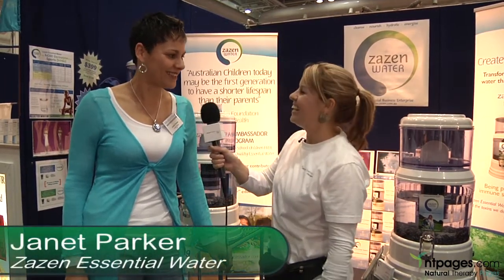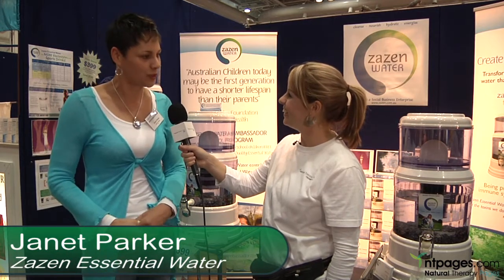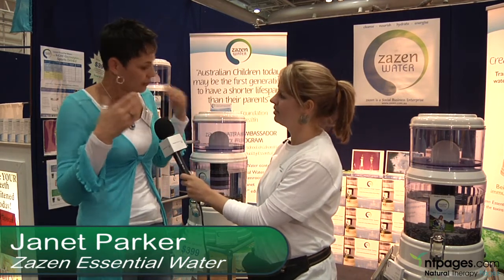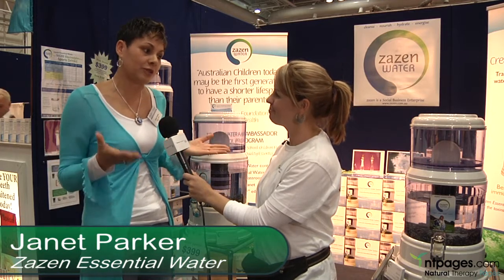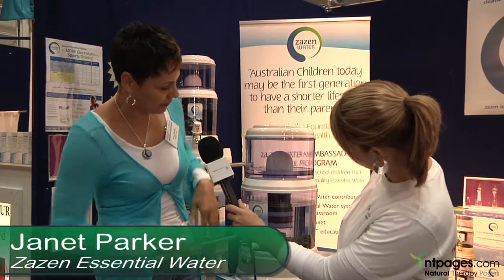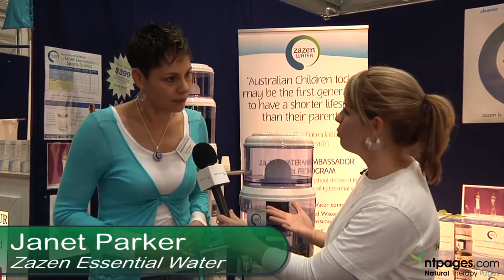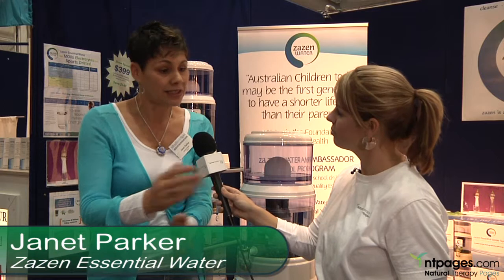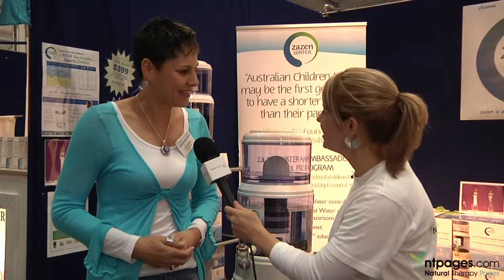Zazen Essential Water at Mind Body Spirit Festival Sydney May 2011